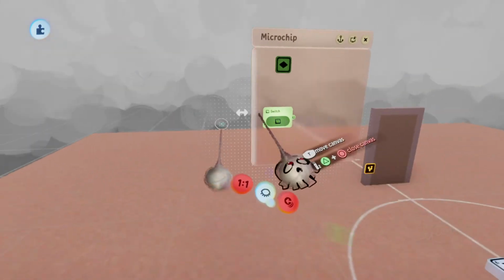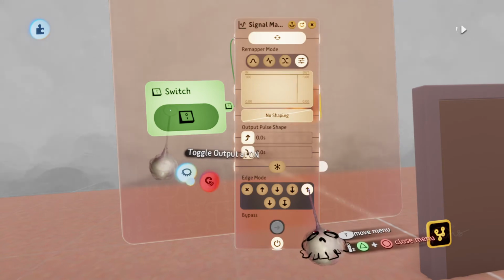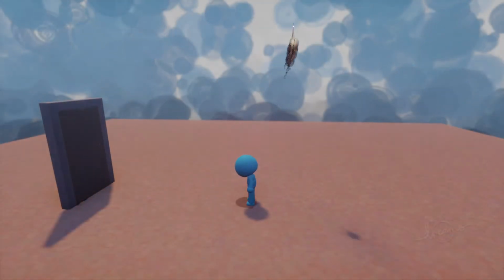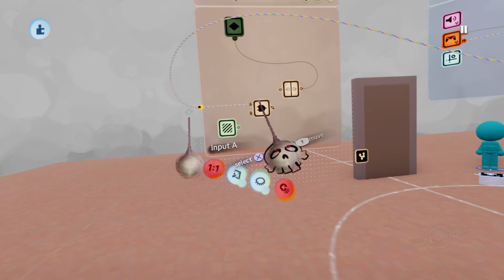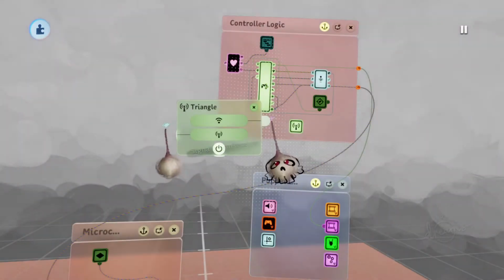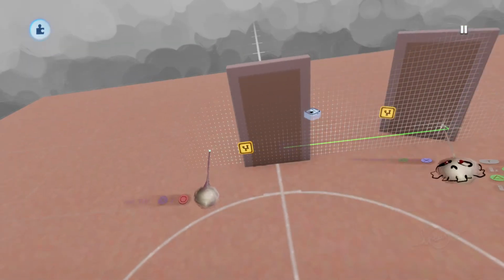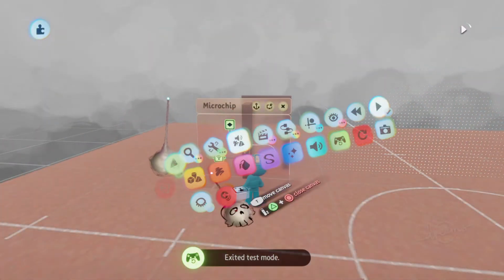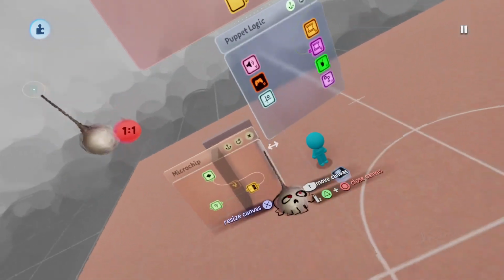How to make a working door in dreams.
Totally unscripted video tutorial demonstrating and explaining the logic required to create a working door in your game. Includes state logic, keyframes and a small debugging session!